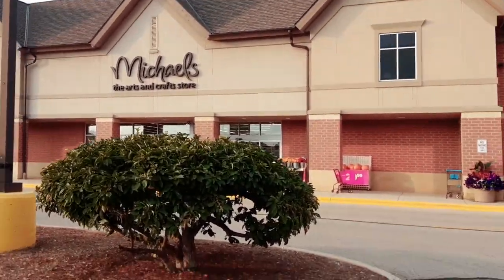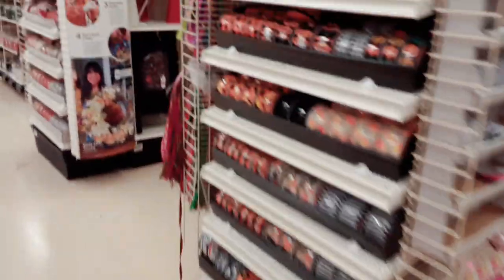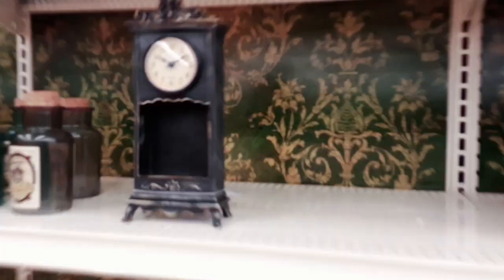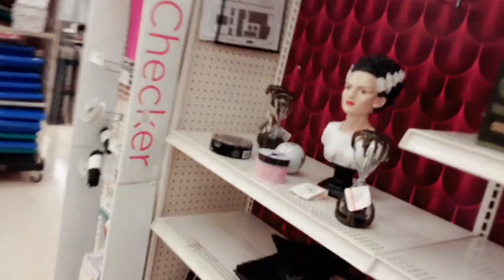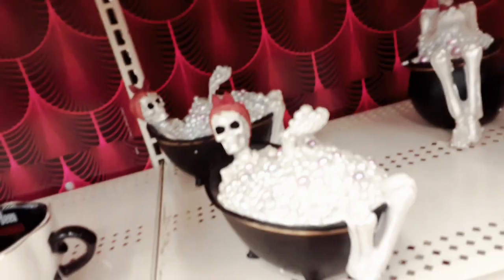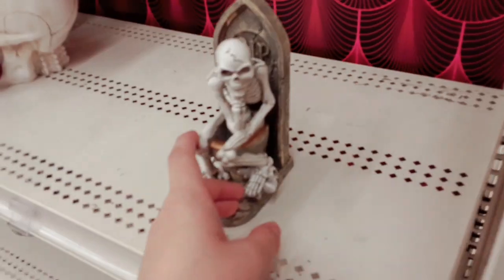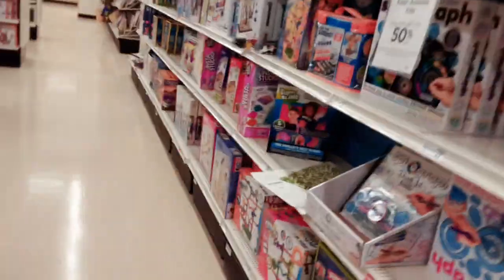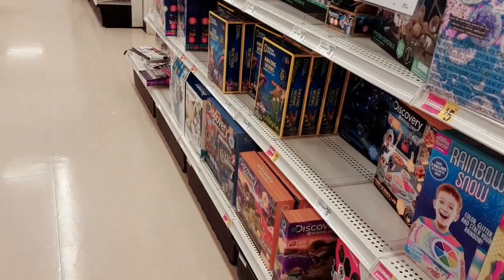Michael's halloween 2022